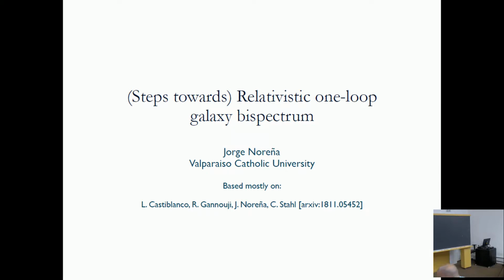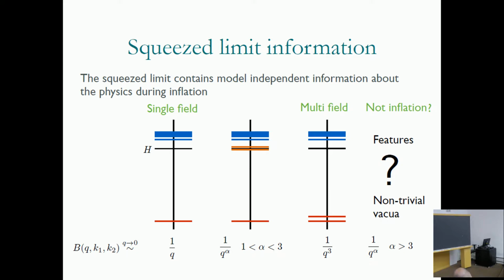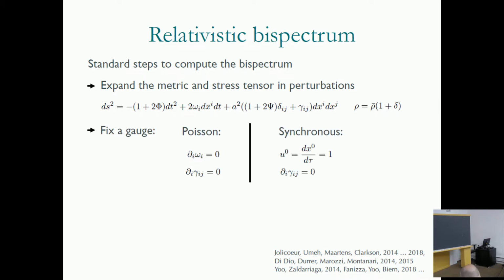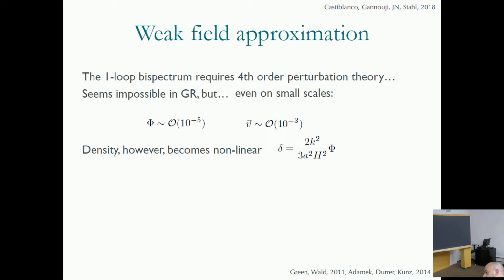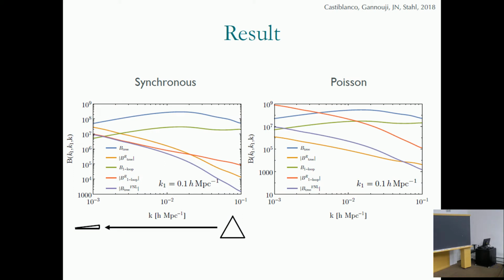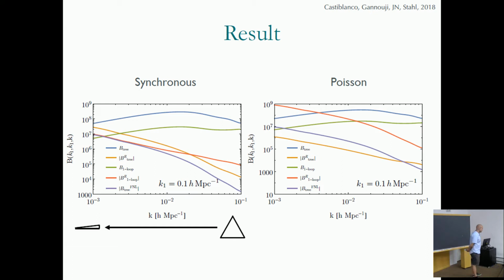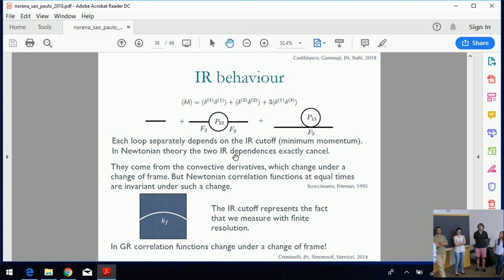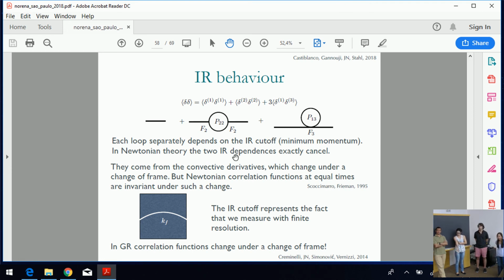Day 2 – Workshop on Cosmology in the LSST Era (4 of 4)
South American Workshop on Cosmology in the LSST Era